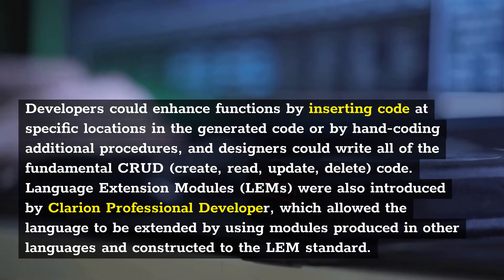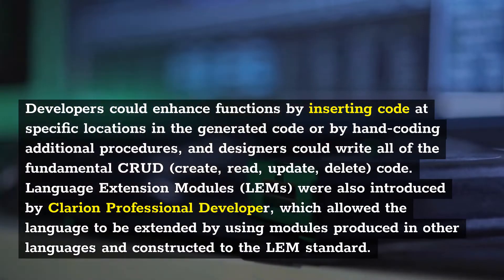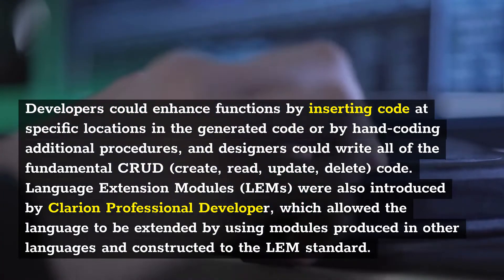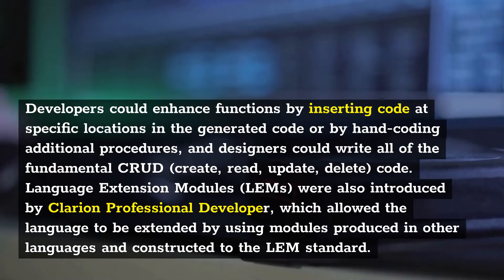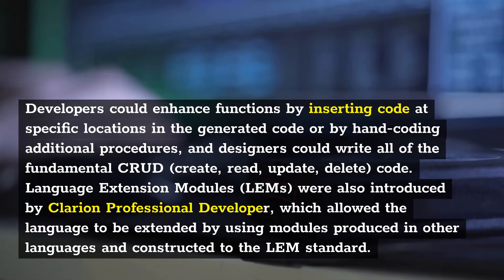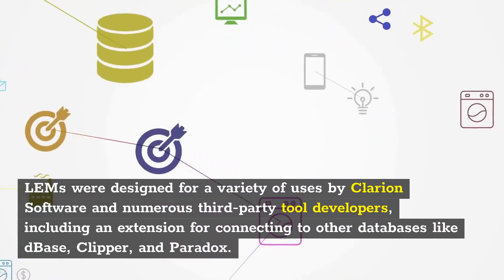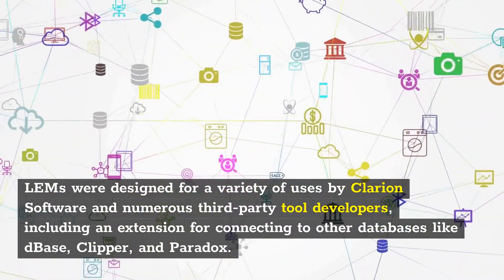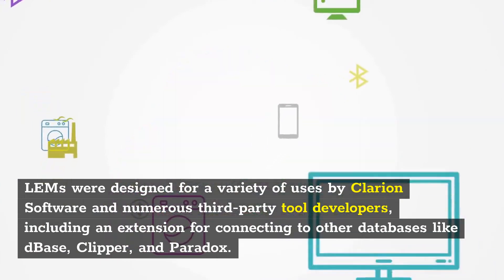Clarion Language Part 1 - A history of the Clarion Programming Language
We provide a full range of Clarion Programming services - see full details on the site above.

Clarion Language Part 1 - a 3-part exploration of the language from version 1.0 (complete with dongle!) through to the present day.